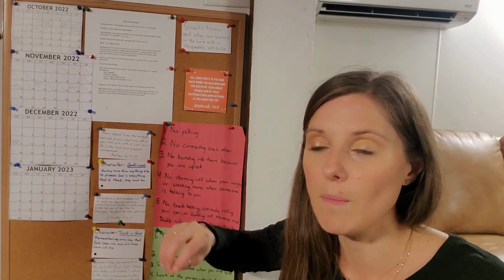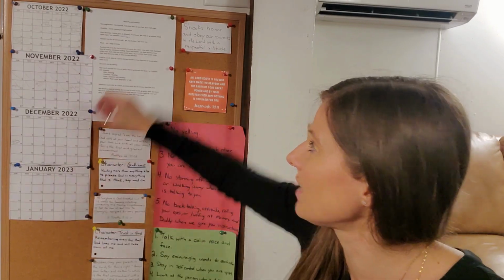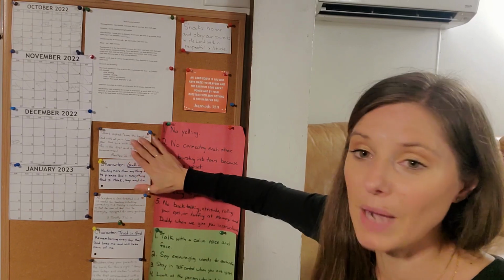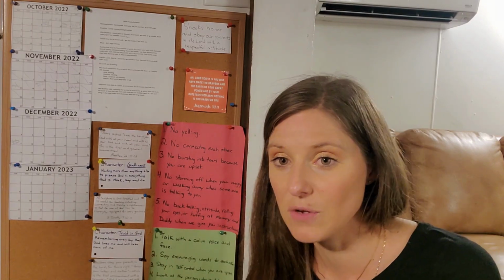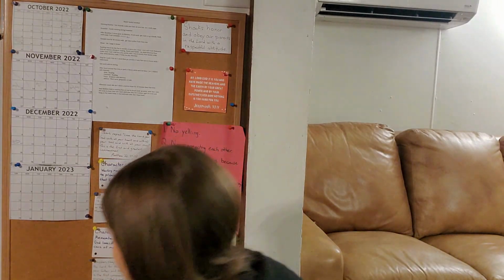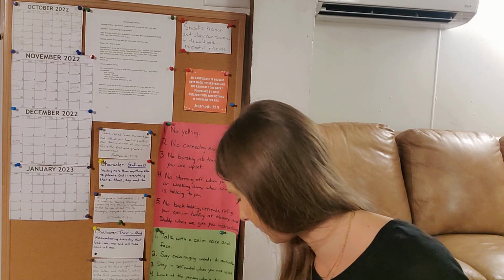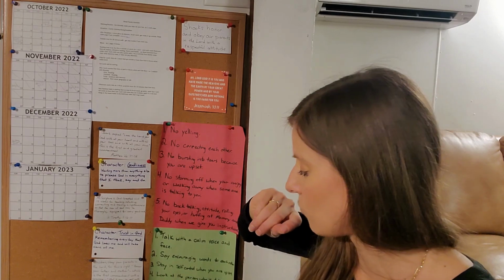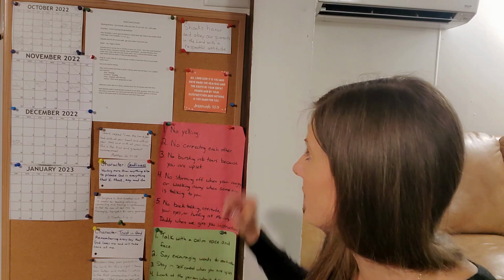My Organization Board for child's behavior, habits & routines, and godly character - Parenting Tips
How I help my kids form good habits and routines, keep them motivated, on task and organized for better success.

Books I mentioned in the Video
 - Sally Clarkson's Our 24 Family Ways
- Bibleman Devotional: 52 Devotions for Heroes